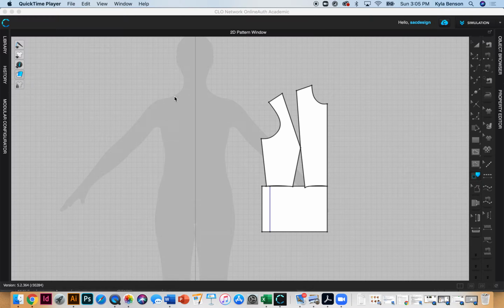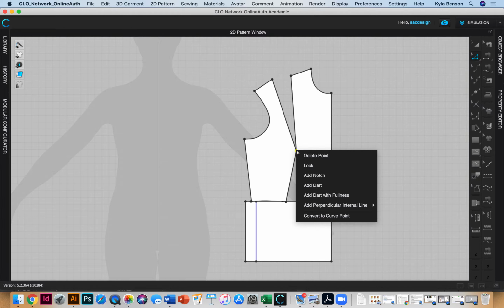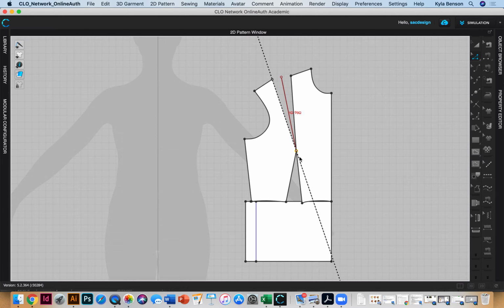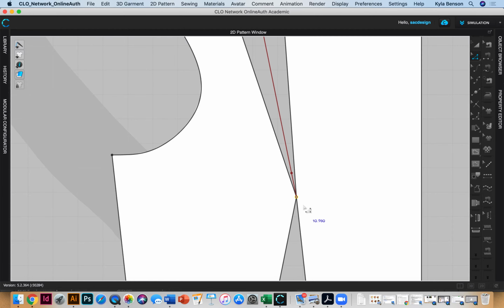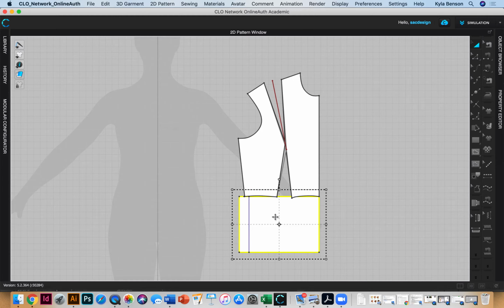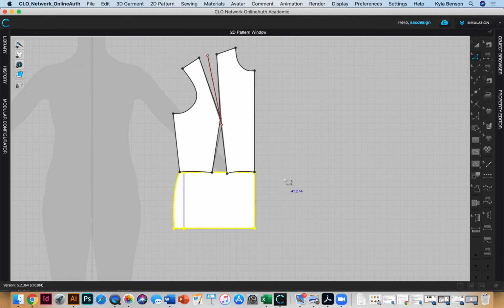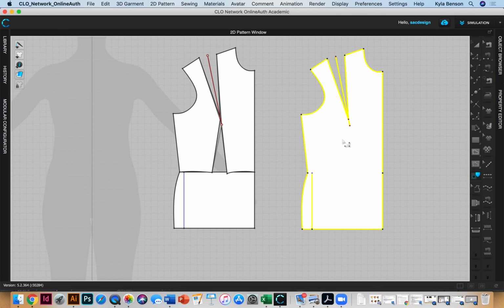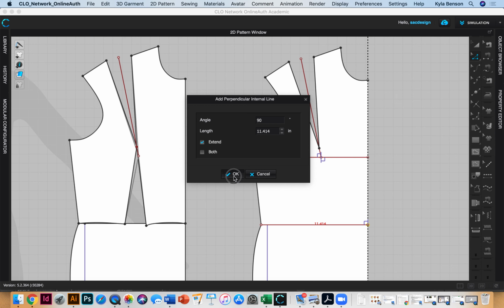Torso Sloper Front Bodice- Draft in CLO3D Part 3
If you would like to follow along in the book, we begin on page 385 from PATTERNMAKING FOR FASHION DESIGN, Joseph Armstrong, ISBN 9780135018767

If you would like to post your project to your online portfolio, you must give attribution to CLO- it is part of our license agreement. So be sure to copy and paste the following:

CLO Virtual Fashion, Inc. owns all rights to the avatar displayed.